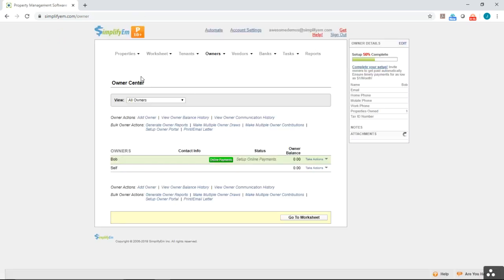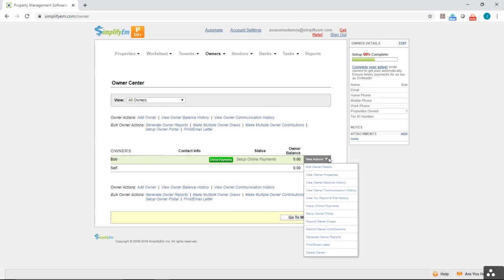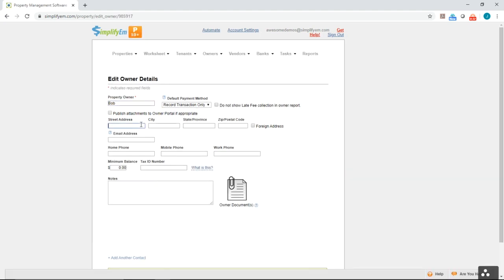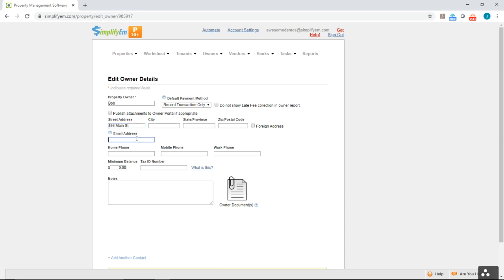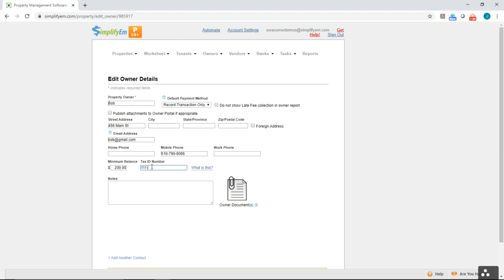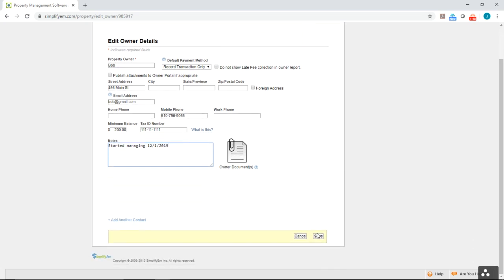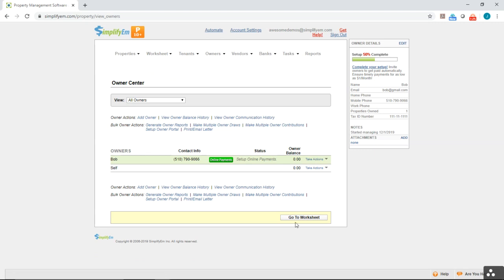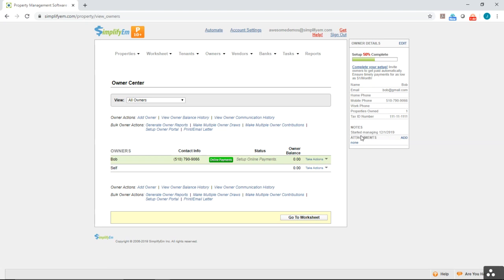Adding Owner Information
How to add the owner's contact and tax information.